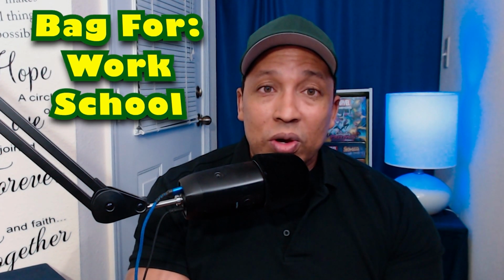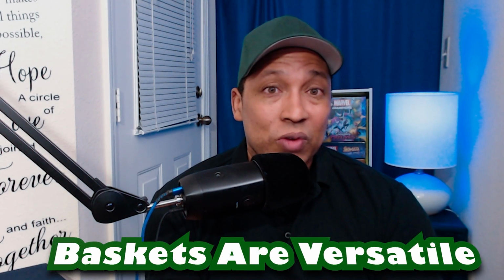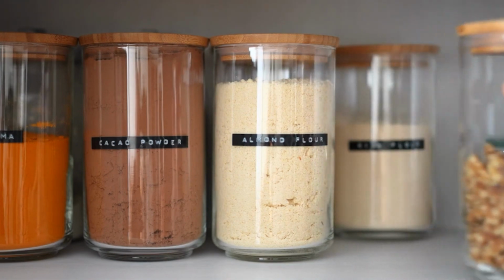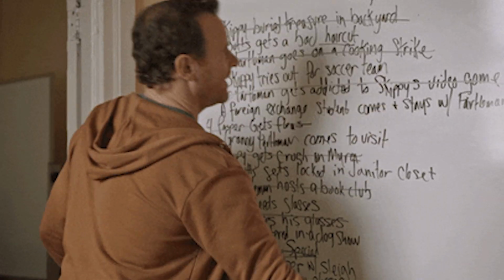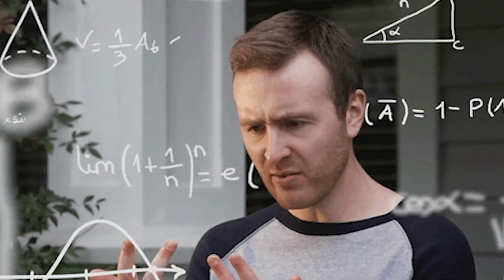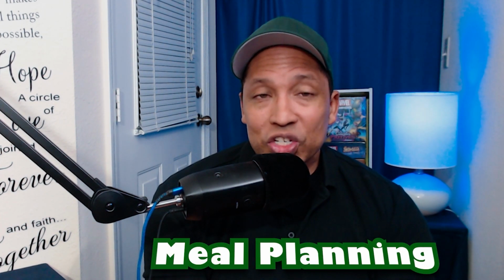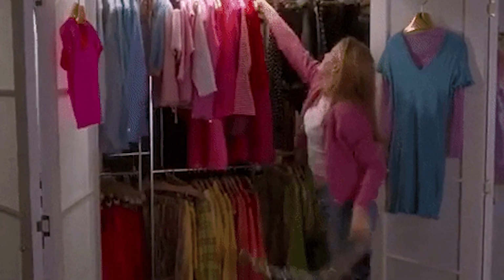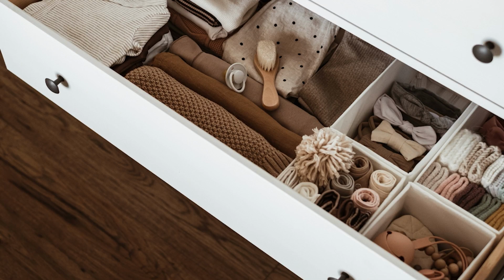12 BEST Time-Saving Organizing Hacks For ADHD Homes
Here are the 12 Best organization time-saver hacks for your ADHD Home that you can do right now!

My Top Organization Items are below.
Closet Organization:
5-Tier Hanging Organizing Shelf
Space Saving Hangers
Velvet non-slip hangers

Storage:
6 Cube Storage Organizer
Rolling Cart
Command Hooks
Storage Ottoman
Over-the-door organizer

Laundry Organization:
Laundry Sorter

Bathroom Organization:
Over the Toilet Storage Rack
Drawer Organizer

Tools and Tech:
Visual Timer
Label Maker
Air Tags
Weighted Blanket

Books:
How To ADHD
Driven to Distraction
ADHD Toolkit for Women

ADHD Life Now focuses on ADHD Decluttering (ADHD and Declutter), ADHD Organizing (ADHD and Organization, and ADHD Life Hacks (ADHD Home Hacks for Daily Life).

These organization time saver hacks for ADHD homes are easy to do. They will help you have more time to do the things you actually need or want to do. Let me know what you think of these hacks. What is your favorite? Do you have time saver hacks that you use now?